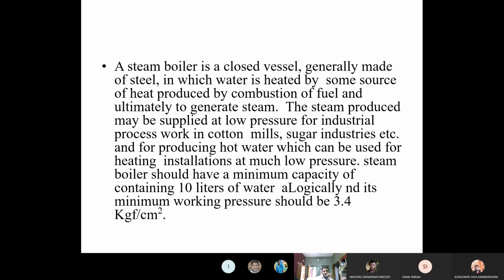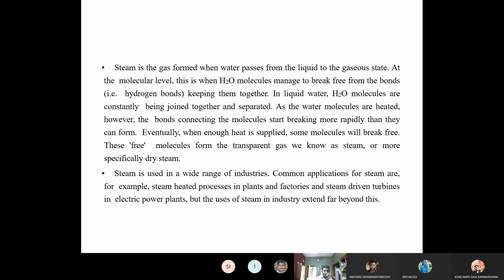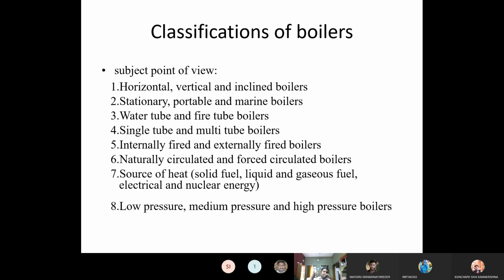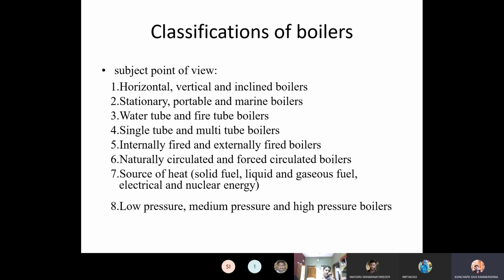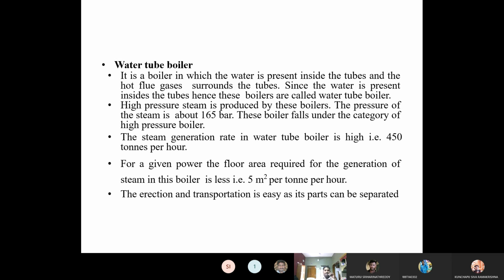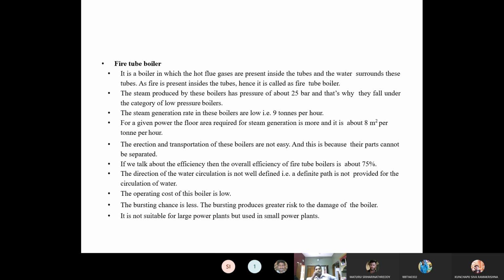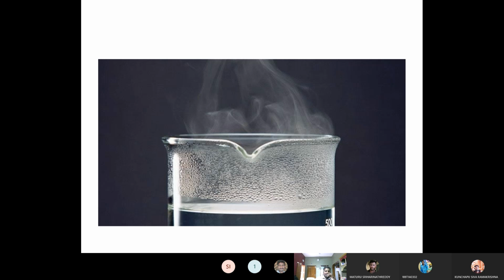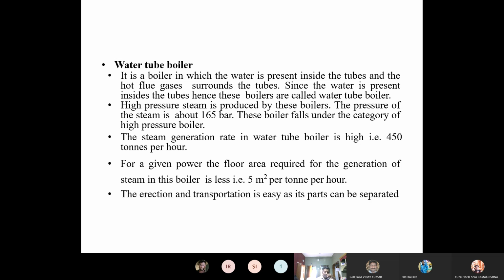DBS -TUBE AND WATER TUBE BOILERS,IIIB.TECH-I SEM,UNIT-II,BOILERS,THERMAL ENGINEERING-II.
SUBJECT TITLE:THERMAL ENGINEERING-II
UNIT NAME:BOILERS
UNIT NO:II
BRANCH:IIIB.TECH-ISEM ,MECHANICAL
TOPIC NAME: TUBE AND WATER TUBE BOILERS.
DESCRIPTION:THIS VIDEO COVERS INFORMATION ABOUT THE DIFFERENCES BETWEEN TUBE AND WATER TUBE BOILERS.